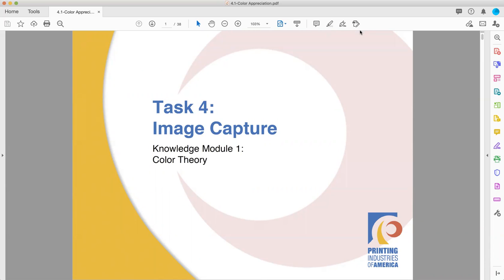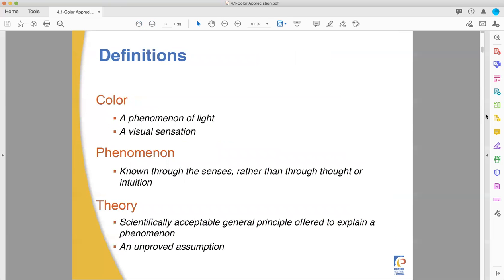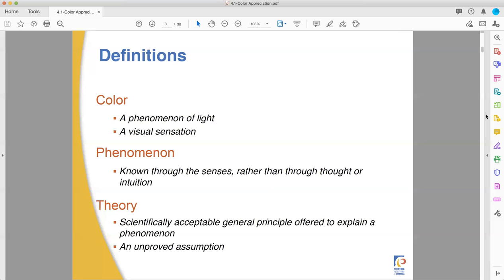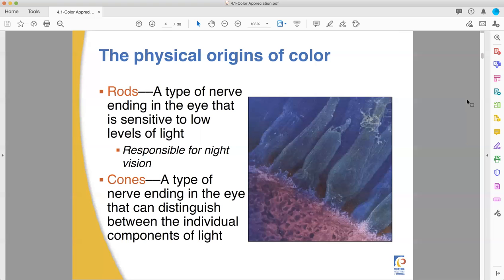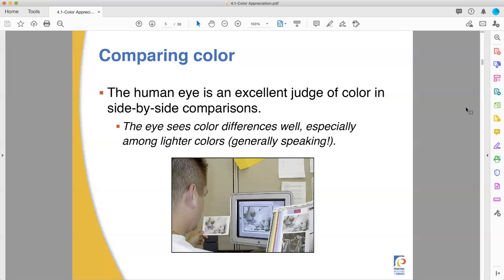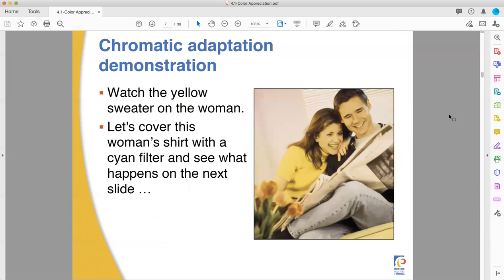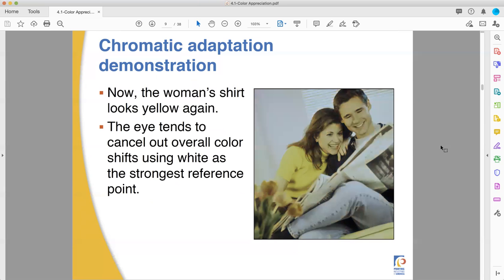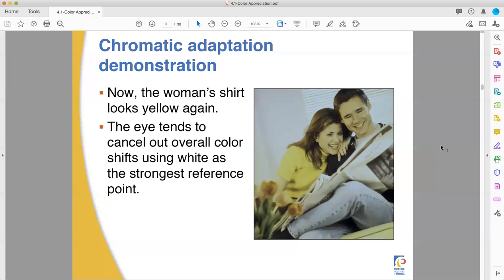PIA 4.1 pt1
Introduction to color theory. We look at what color is, the rods and cones in our eyes, chromatic adaptation, and how we perceive and experience color.